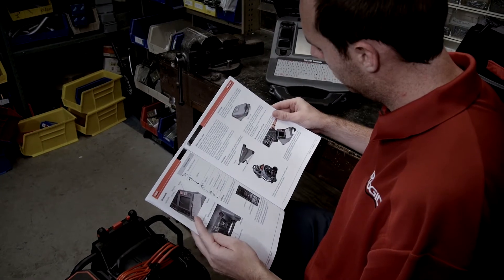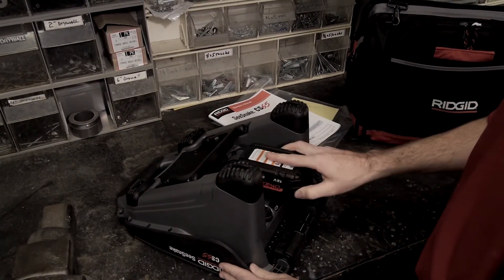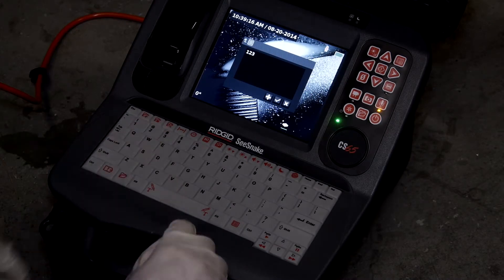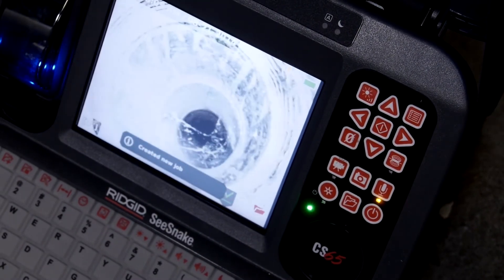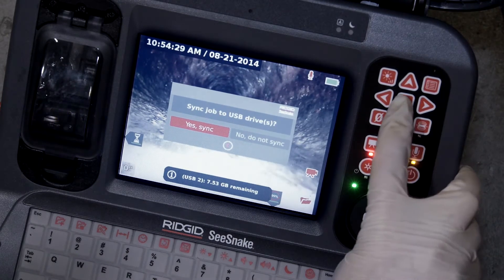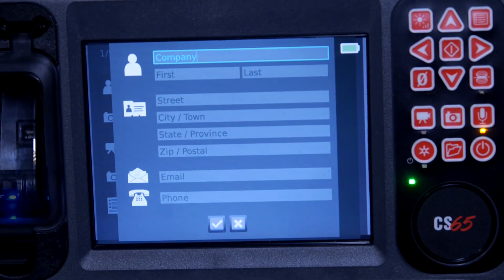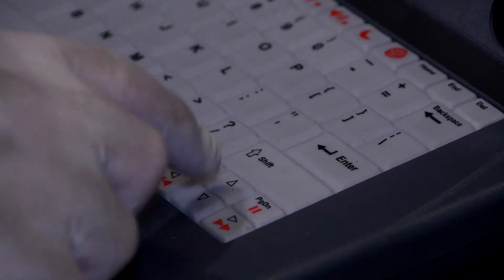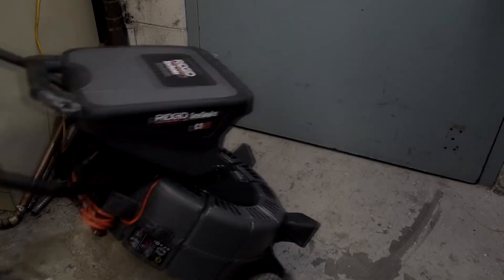Instructional Overview - CS65 Digital Reporting Monitor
This video for the RIDGID CS65 Digital Reporting Monitor explains basic tasks for operating the tool.  Always read and understand the Operator’s Manual that comes with the product before operating the equipment.

The RIDGID SeeSnake® CS65 is a digital reporting solution for use with all SeeSnake® camera systems. The CS65 is the ideal solution for users who need to deliver comprehensive inspection reports with on-screen text and job information directly from the monitor.